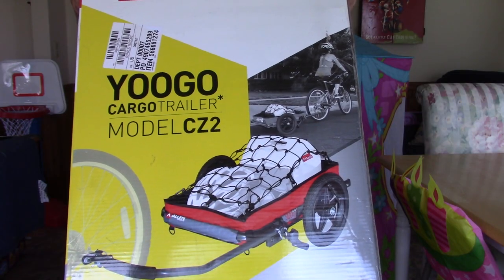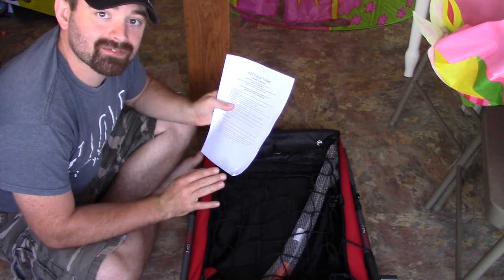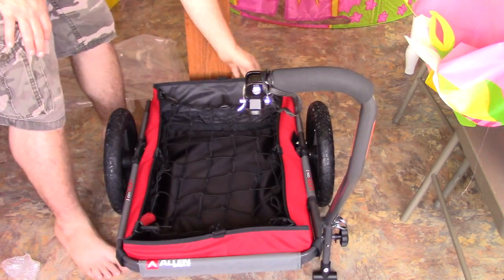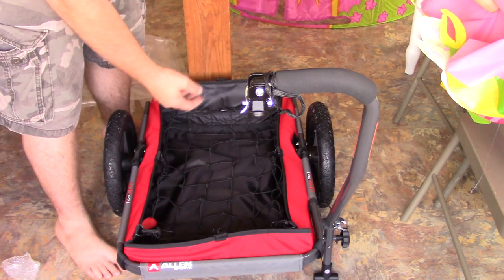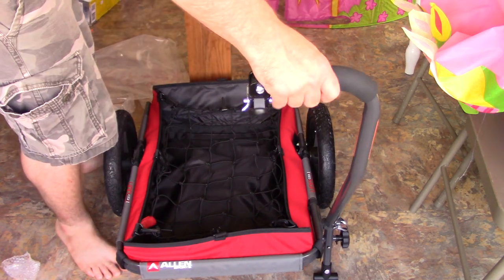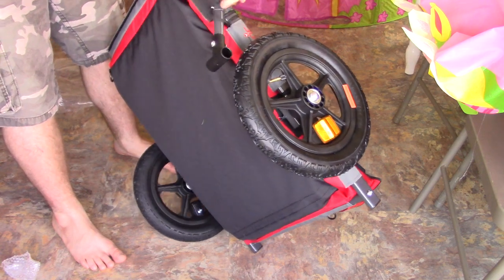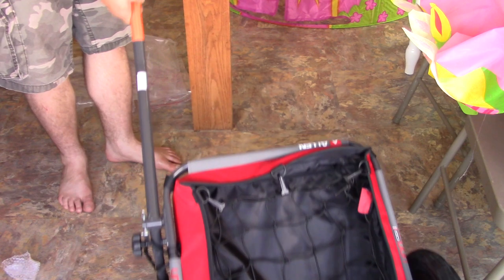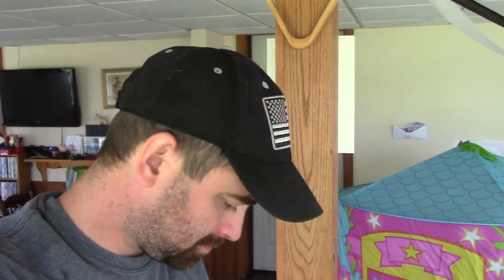365 E61: Bug Out Bike Cart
I put it together and it was mighty easy.